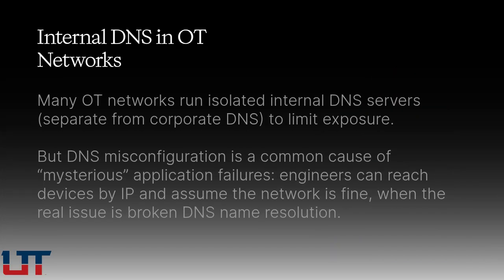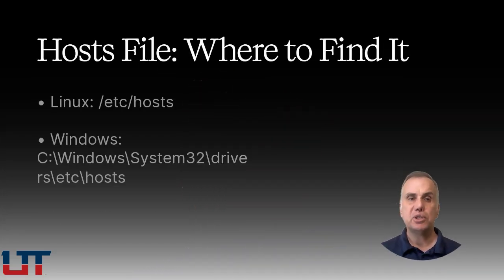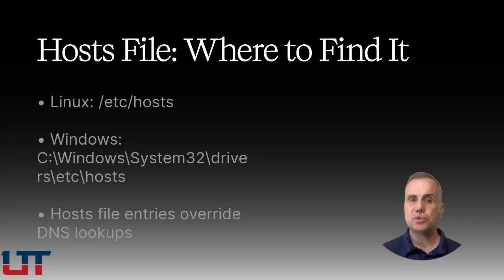DNS and Why It Matters for SCADA | OT Security Module 2.8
DNS translates hostnames into IP addresses — and when it fails, SCADA applications fail too, even when the network is fully operational. In this last video of Module 2, we cover how DNS works, why OT networks use isolated DNS servers, and how the local hosts file factors into troubleshooting.

We walk through the full lookup process, from the local hosts file to the DNS server, and explain why OT environments often run their own internal, isolated DNS infrastructure.

By the end of this video, you'll know where to look first when a SCADA application can't resolve a hostname, even though the underlying network is healthy.

🕐 Chapters:
0:00 – Introduction: what DNS does
0:24 – Why applications use names instead of IP addresses
0:45 – How DNS converts hostnames to IP addresses in SCADA
1:05 – The DNS lookup process: hosts file → DNS server
1:30 – DNS failures cause application failures even when the network is fine
1:42 – Isolated internal DNS servers in OT environments
2:17 – The local hosts file: Linux (/etc/hosts) and Windows paths
2:37 – End of Module 2 / Preview: Module 3 (protocols and ports)

Part of Module 2: IP Addressing Fundamentals